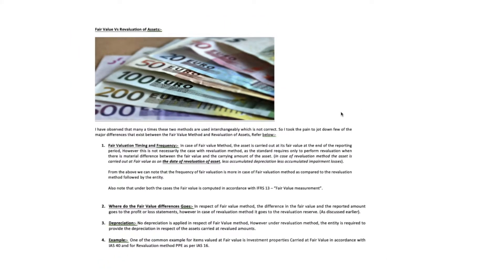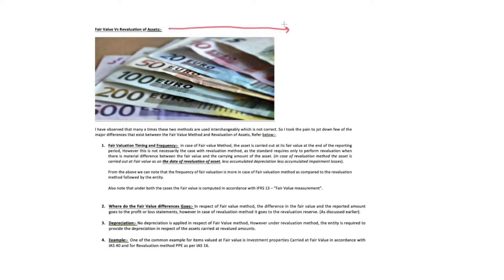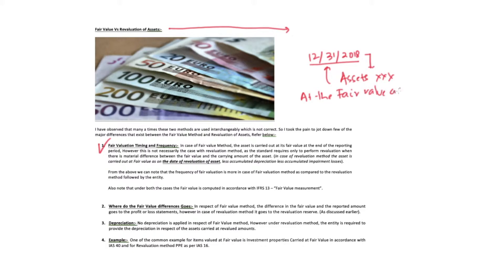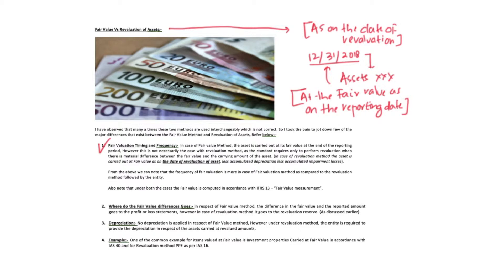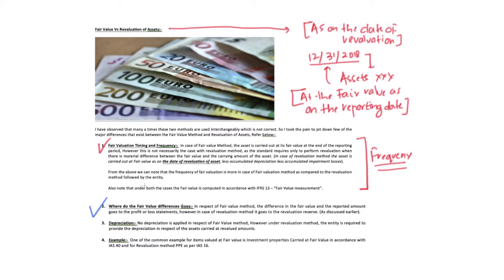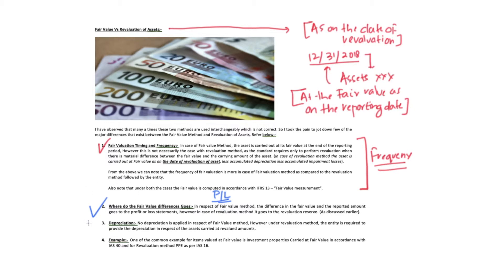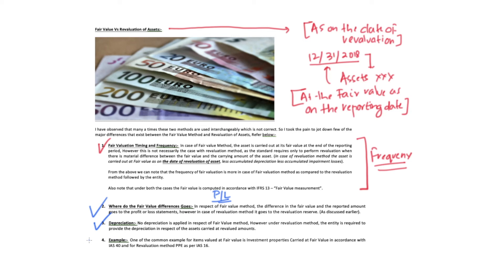Video 31 - Fair Value Vs. Revaluation Method on PPE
Description of this course:-

This course is designed for the All the professionals working in the field of Accounting, Finance and also as auditors. This course is also helpful for the students pursuing professional courses such as CA, ACCA, ICAWI, CS, Diploma in IFRS, Certificate in IFRS etc. Anyone who wishes to equip themselves with the In-Depth Knowledge on IFRS are absolutely welcome.

The course consists of Video Lecture explaining in depth – The Accounting treatment for Property, Plant and Equipment as per International Financial Reporting Standards (IFRS) covered by IAS 16. Also this course contains review videos which would help the students of this course to solve practical questions relating to IAS 16. This course also discuss about the disclosure requirements for Property, Plant and Equipment in the books of accounts under IFRS.

Once you the complete the course you have EXPERT LEVEL knowledge on accounting for Property, Plant and Equipment under IFRS.

What I Will Learn From this course

• Understand the accounting treatment for Property, plant and equipment under IFRS.
• Understand the concept of Standards reading.
• Understand the disclosure requirements under IFRS relating to PPE.
• Able to solve complex practical questions relating to PPE.
• Understand how PPE is reported on the financial statements.
• Understand the concept of Fair Valuation under IFRS.